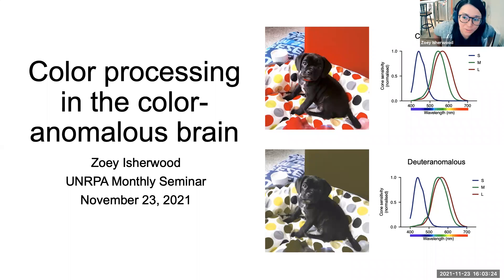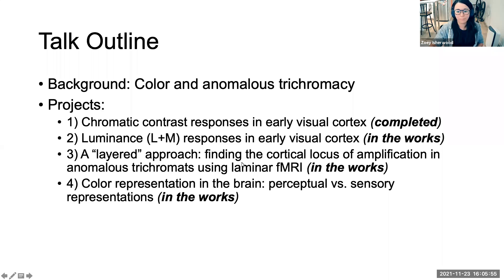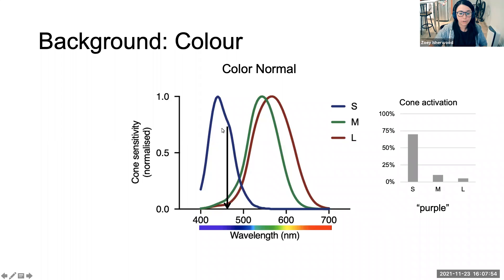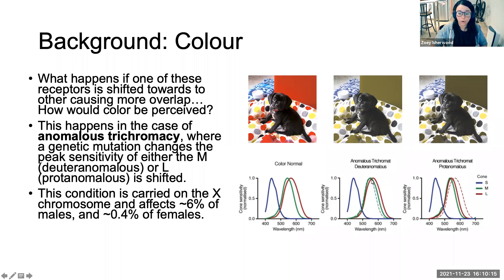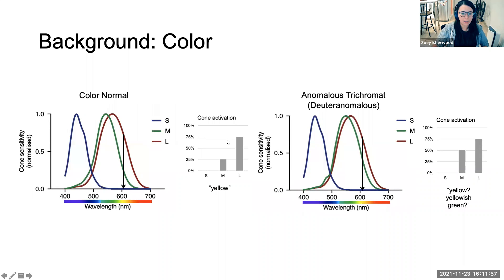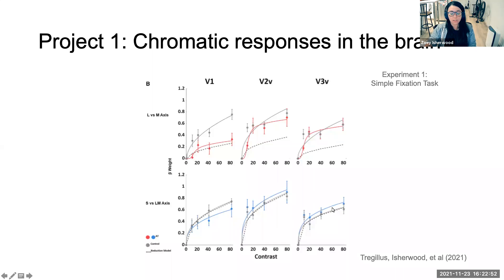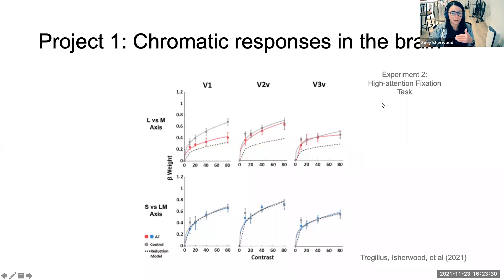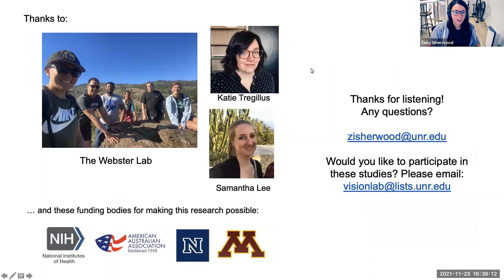UNR Postdoctoral Seminar || Dr. Zoey Isherwood: Color processing in the color-anomalous brain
The UNR Postdoctoral Seminar Series highlights the work of UNR postdocs through featuring postdoc guest speakers and academic blog posts on the UNRPA

Title

Color processing in the color-anomalous brain

Seminar Abstract

Anomalous trichromacy is a type of color vision deficiency or “color blindness” resulting from a genetic alteration of the photopigments of the eye. The alterations to these photopigments cause a reduced sensitivity to red and green. Interestingly, anomalous trichromats experience the world to be more colorful than their photopigment sensitivities would predict, suggesting that there may be compensatory amplification of red/green chromatic signals at the cortical level. However, the underlying mechanisms of this amplification is relatively unknown as few studies have measured cortical responses to color in the color-anomalous brain. Here, I will give an overview of the series of functional magnetic resonance imaging (fMRI) experiments I am conducting to address this. I aim to use two different types of fMRI analysis techniques: 1) a univariate approach to investigate the potential amplification of cortical color responses (e.g. is the overall response magnitude to a red/green stimulus similar or different in anomalous trichromats?), and 2) a multivariate approach to investigate how color is represented in the brain (e.g. is the pattern of responses in the brain to a red/green stimulus the same or different in anomalous trichromats?).

Speaker Biography

Zoey Isherwood is currently a Postdoctoral Scholar in Prof. Michael Webster’s lab at the University of Nevada, Reno. She received her PhD at UNSW Sydney in 2019 under the supervision of Prof. Branka Spehar and Dr. Mark Schira. Shortly afterwards, she started her first postdoc position at the University of Wollongong, staying on in Dr. Mark Schira’s lab. During her PhD she focused on researching the visual processing and aesthetic appreciation of natural scene statistics (specifically the 1/f amplitude spectrum) using neuroimaging and behavioral techniques. In her first postdoc position, she worked on processing high resolution 7T MRI data as part of the development of an in vivo high resolution human brain atlas. In her current postdoc position, she has shifted gears back to vision research, and is using neuroimaging techniques to investigate the cortical underpinnings of color processing and compensation in color deficiencies such as anomalous trichromacy.